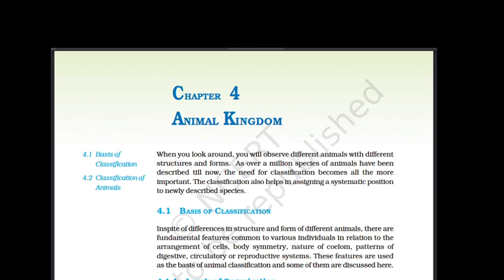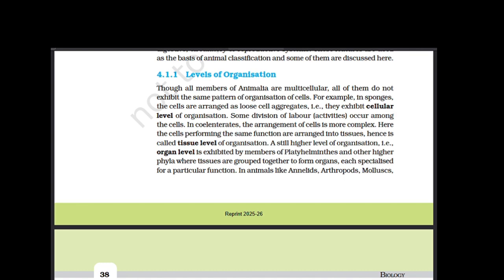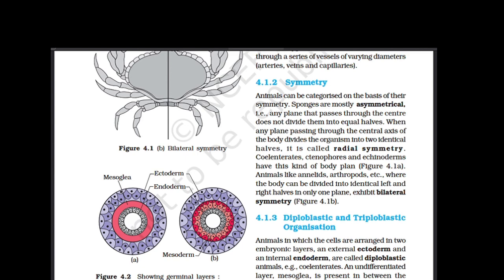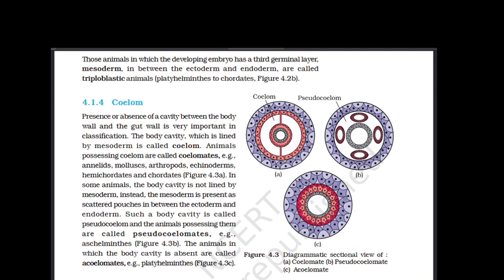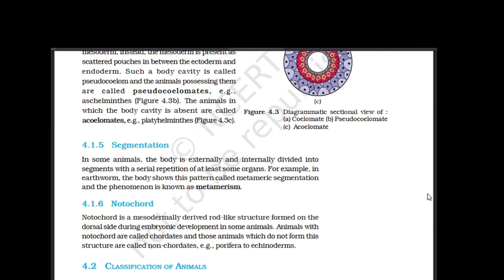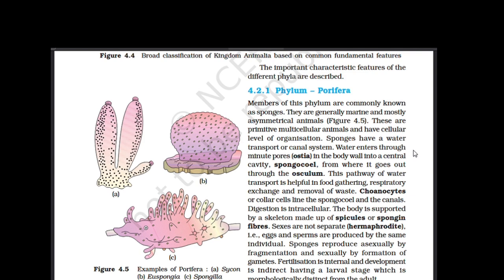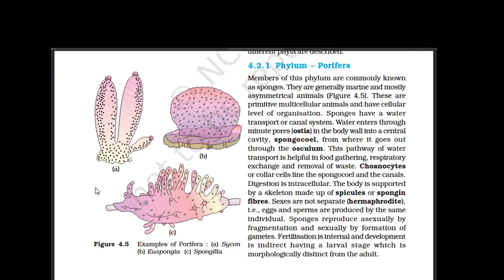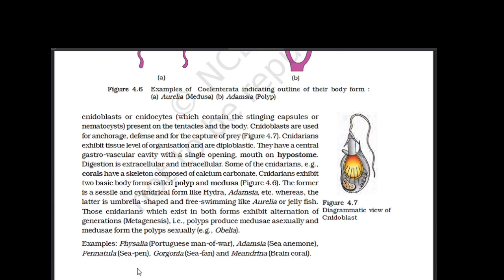ANIMAL KINGDOM(NCERT READING) : PART 1